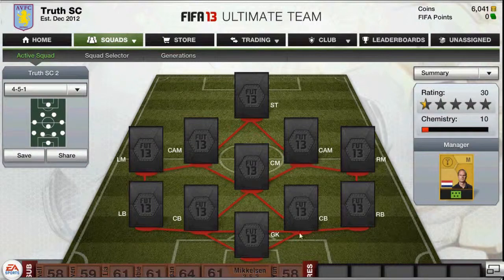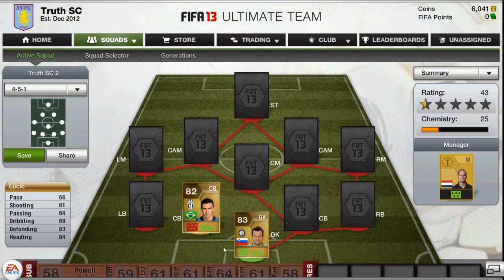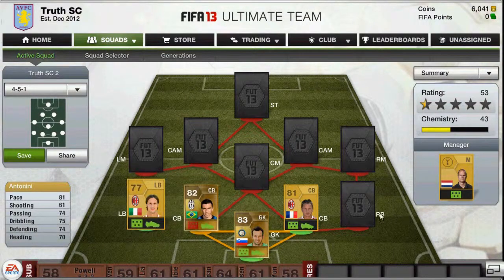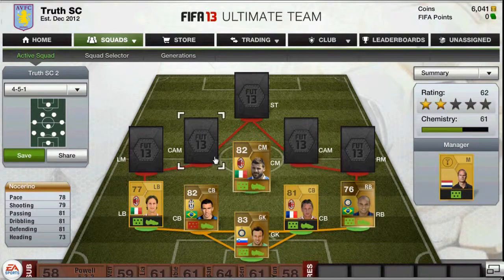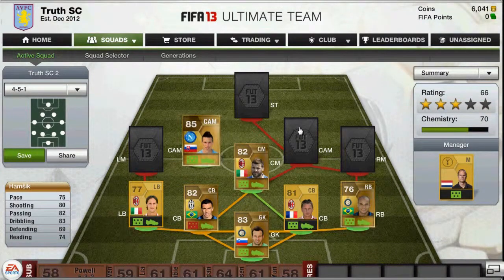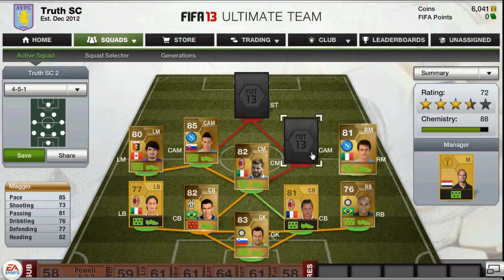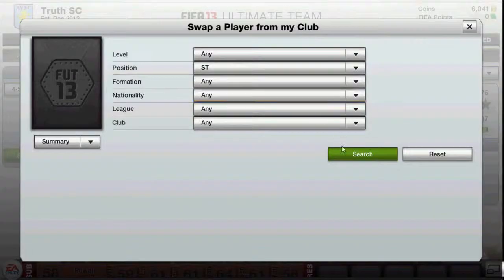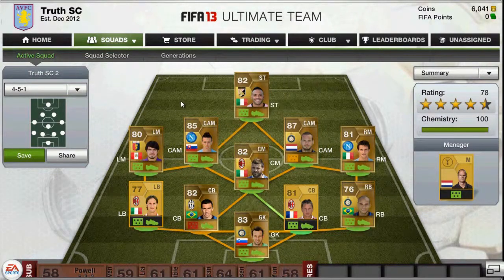Squad Builder l Serie A Team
Epic team indeed, what should I build next? :D